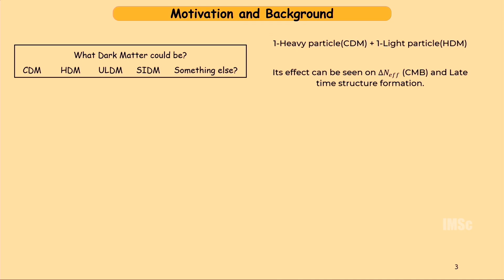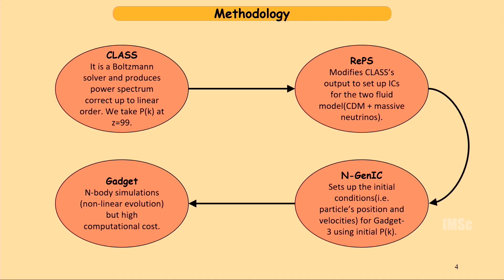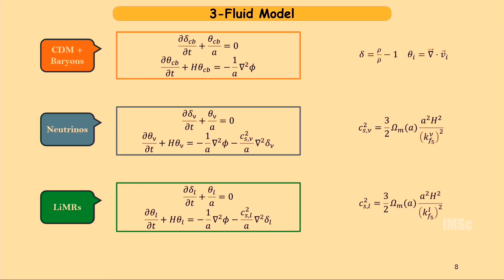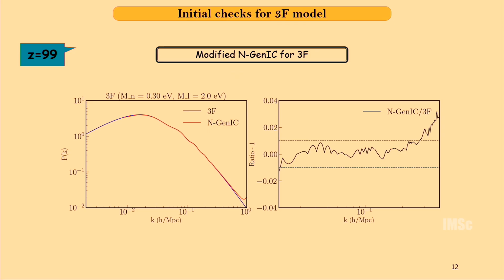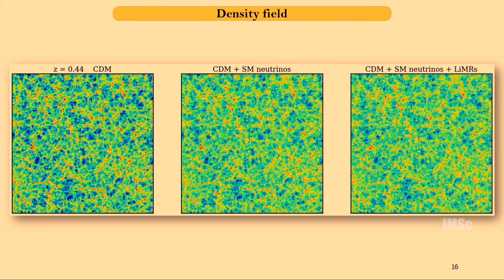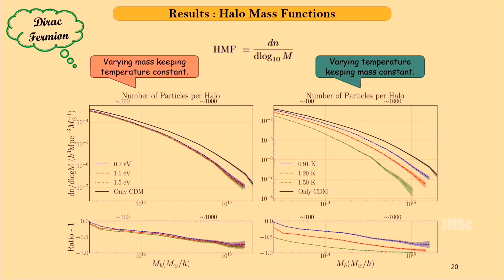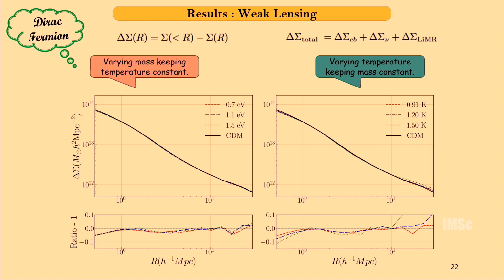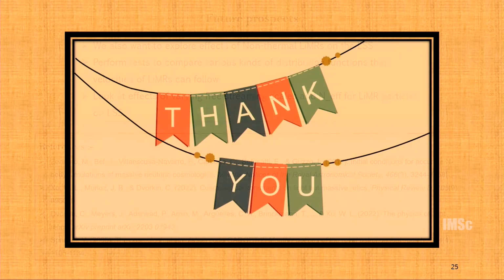N body Simulations for LiMRs cosmology